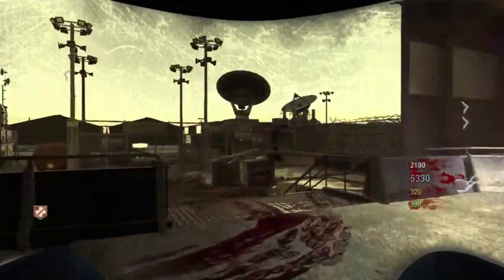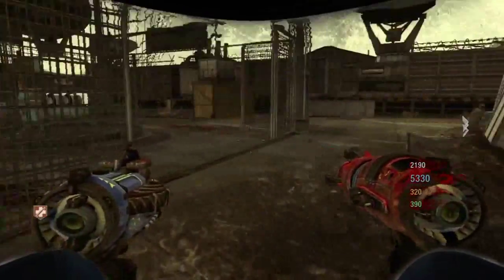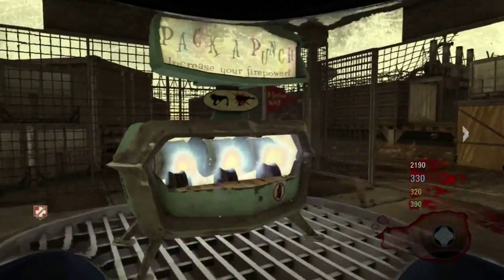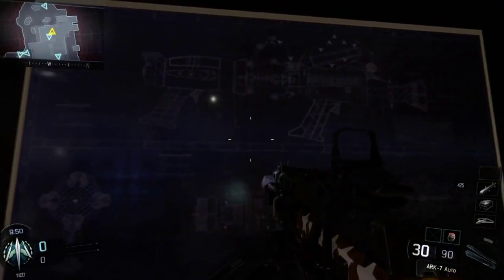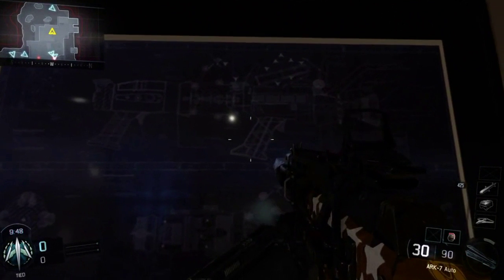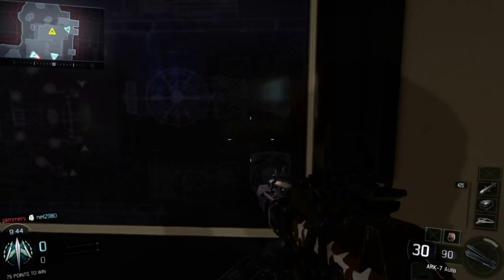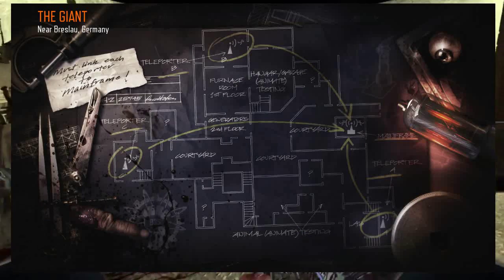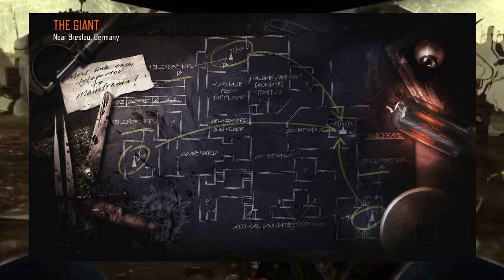Wave Gun found in BO3!